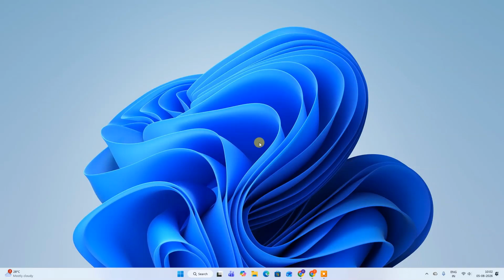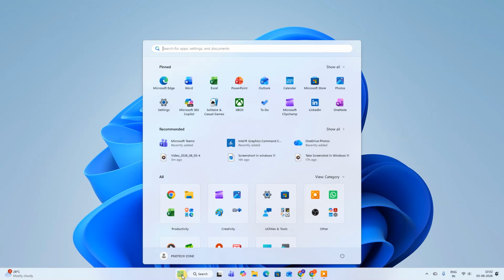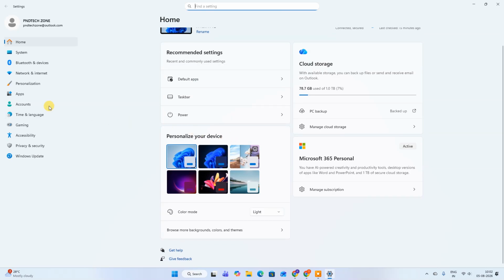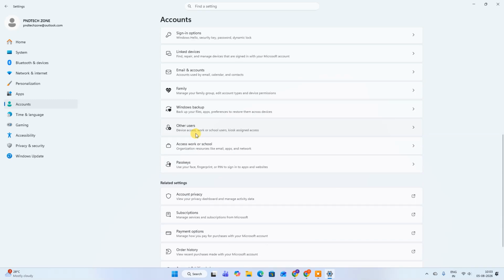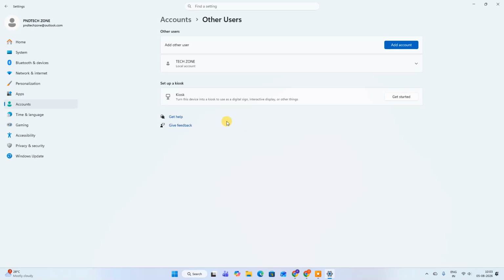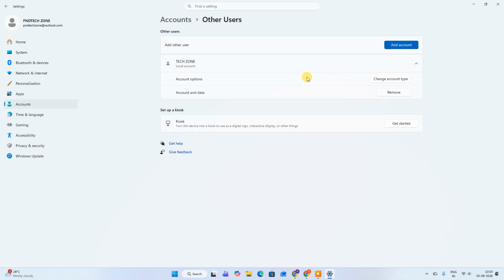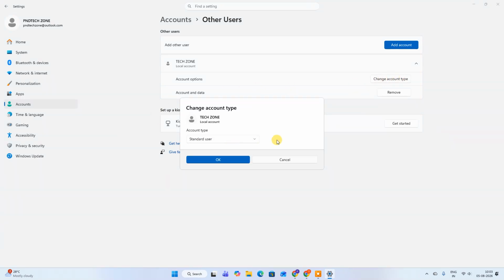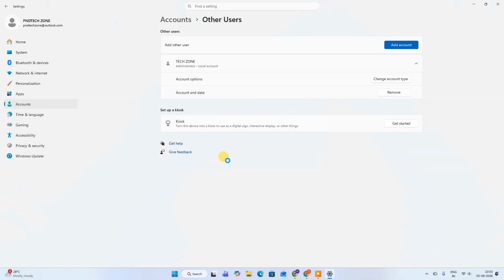How To Change Administrator On Windows 11 PC | Easy Step-by-Step Guide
How to change administrator on Windows 11 PC. So go to the bottom side and click on the start button and search your settings and your best match settings search. Click on it. Then go to the left hand side and click on the accounts option.